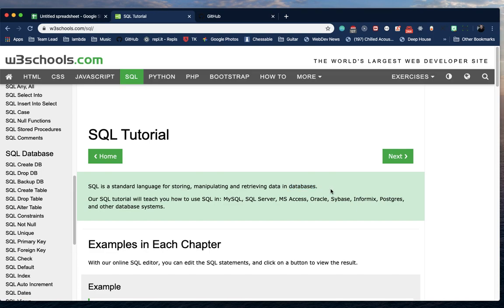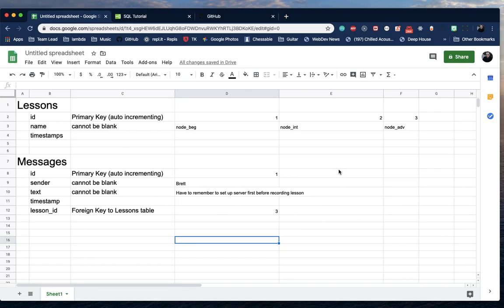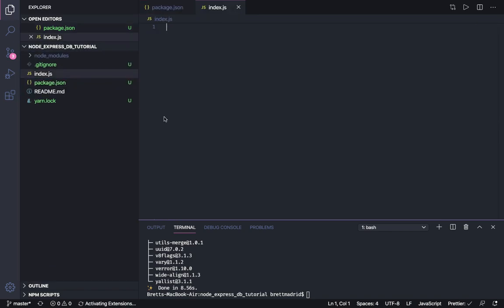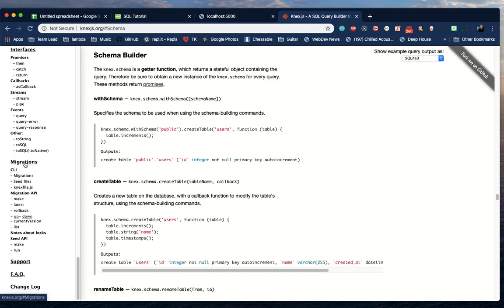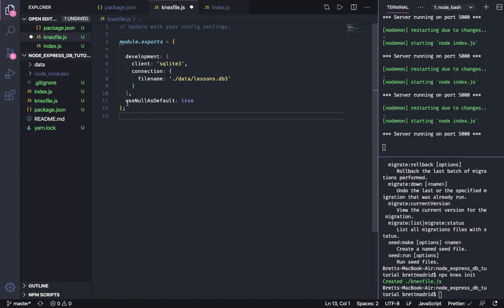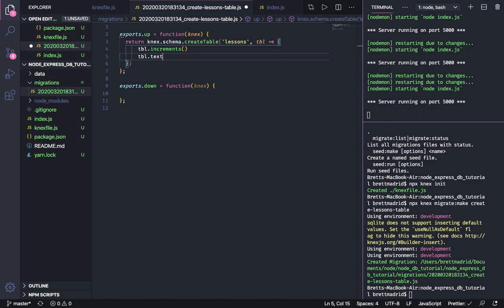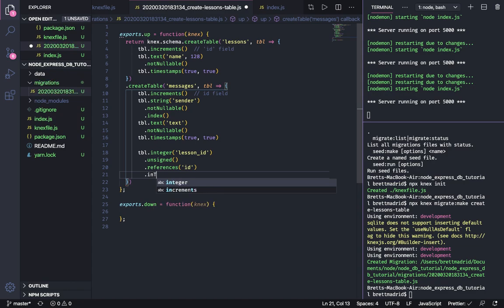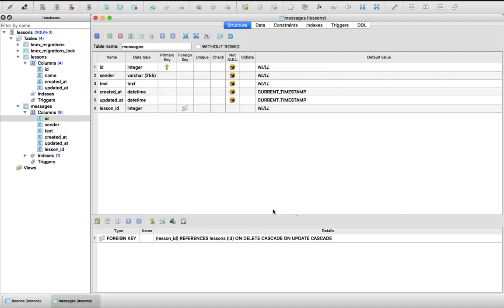Node Express Tutorial 8 - Creating a SQlite database using the Knex.js library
In this video we start a brand new project and create a SQlite database using the Knex.js library.  The next video in the series is